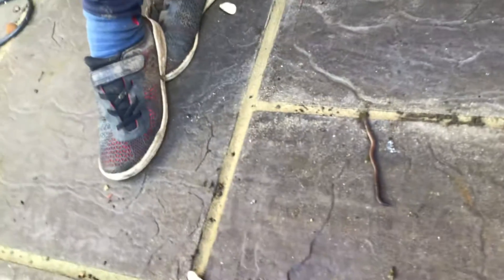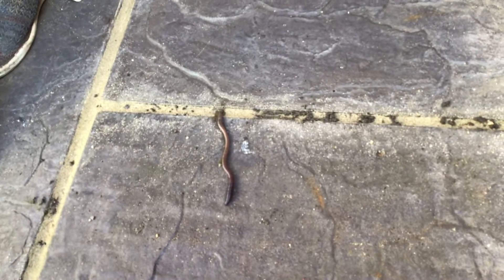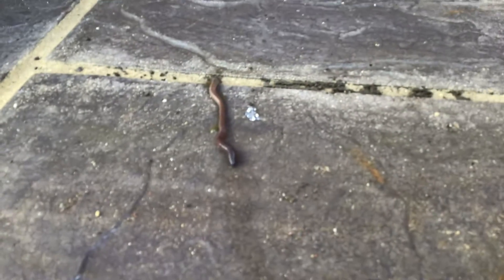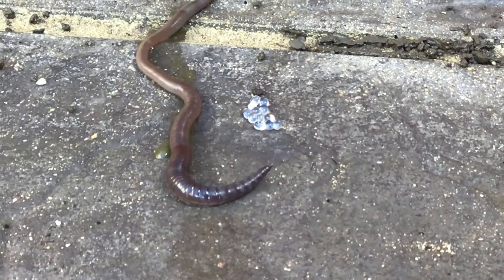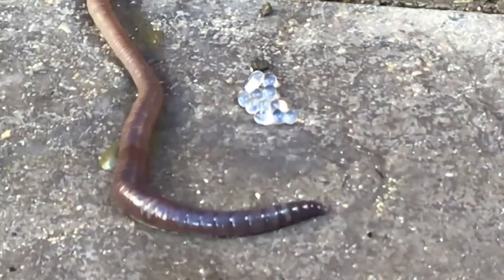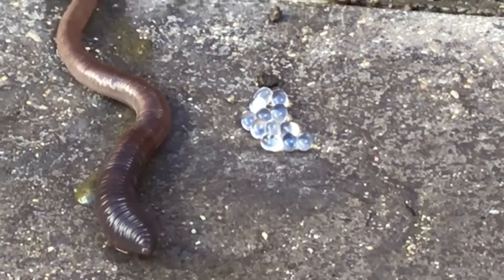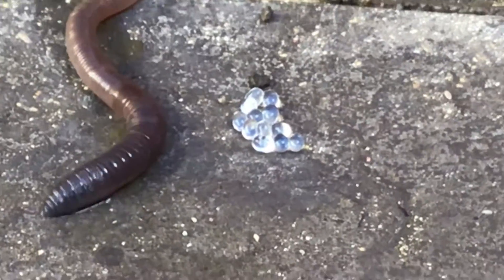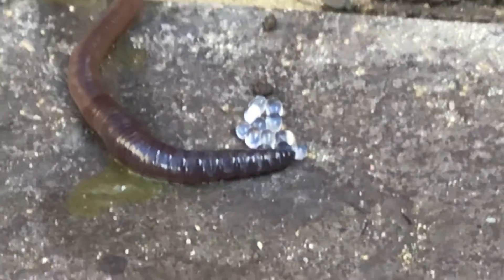We found worm eggs in our garden !!